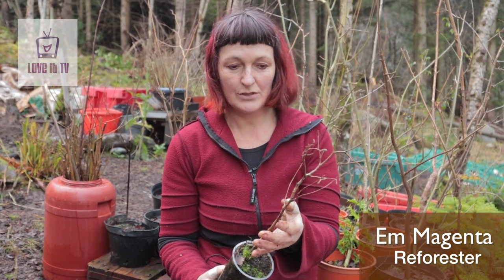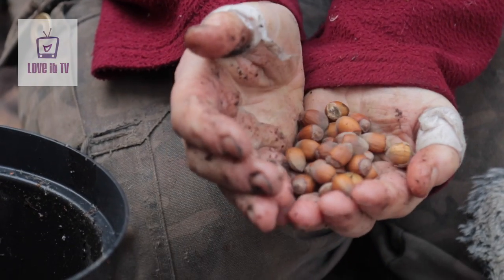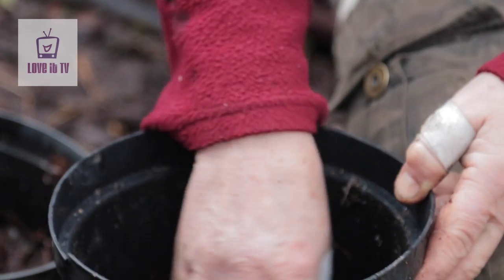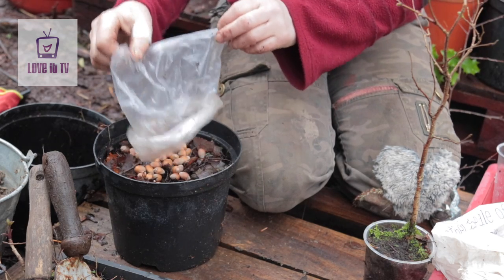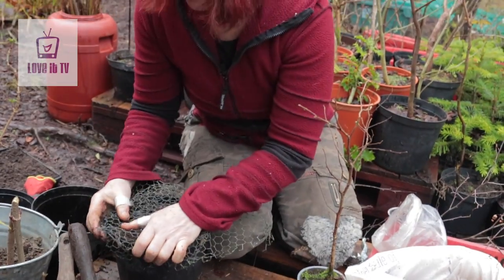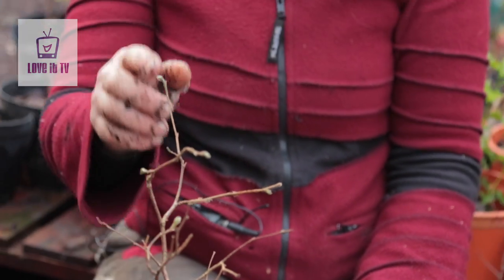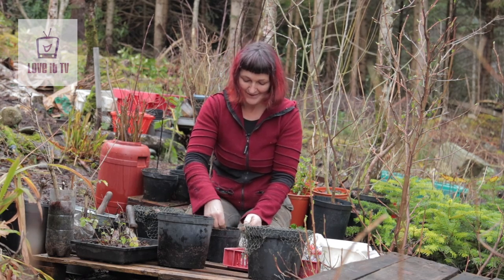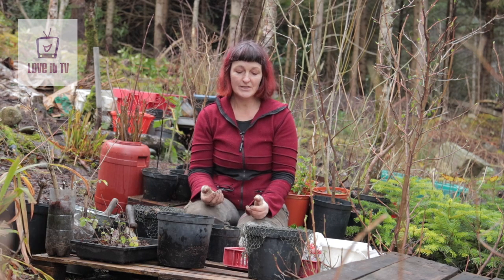Planting Hazel trees from Seed / Stratification of Hazel seeds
Want to plant your own Hazel trees?
Interested in creating an edible forest or just rewilding a space in need?
This video gives simple steps to growing Hazel trees from seed. Em Magenta show us how to stratify Hazel seeds and compares a variety of methods to seed stratification.

We don't make any money from advertising on this channel  as we want people to share and enjoy the content and not be bombarded by manipulating messages.